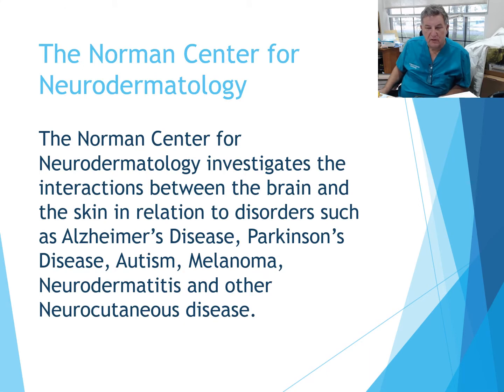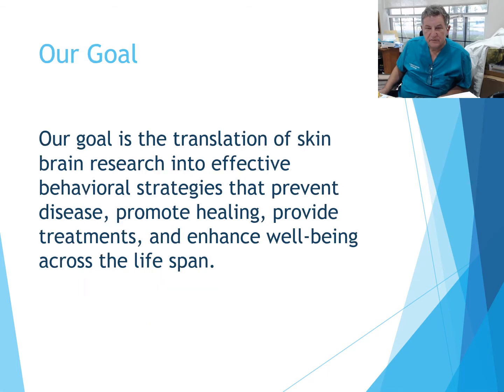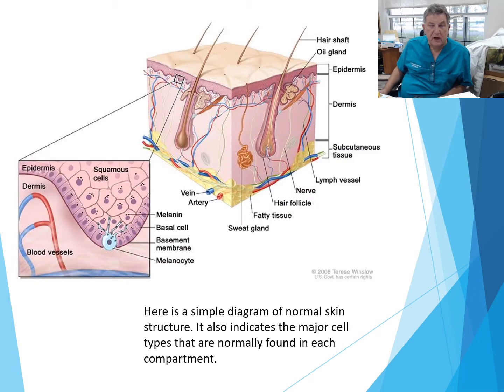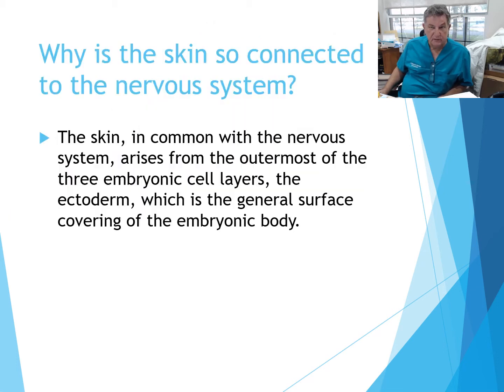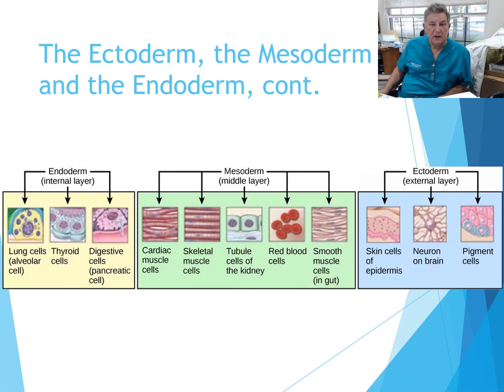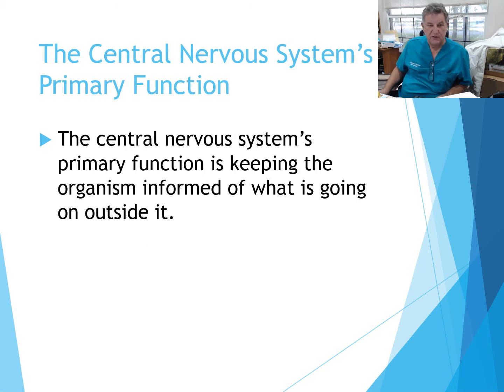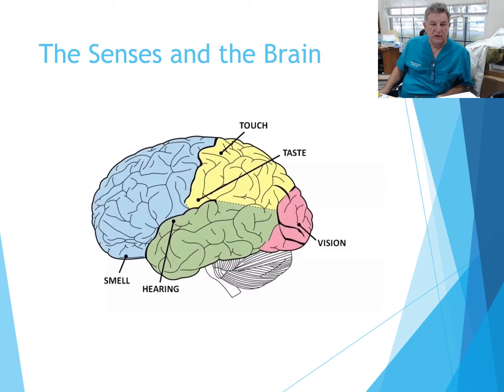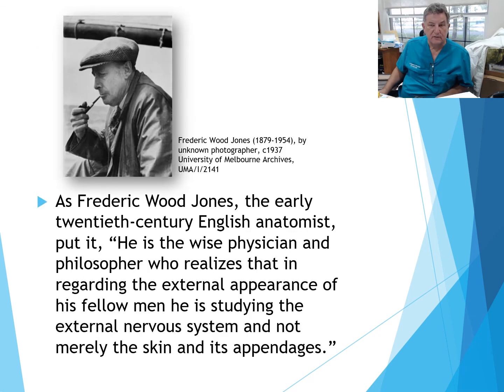The Brain-Skin Connection Series: 1. Introduction